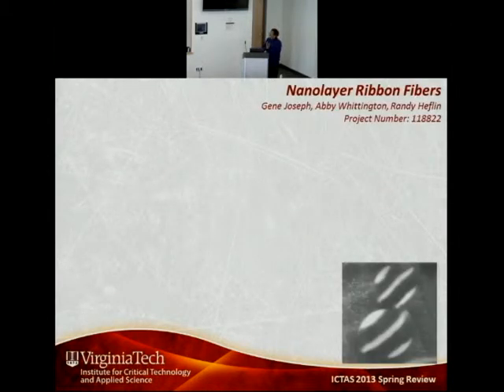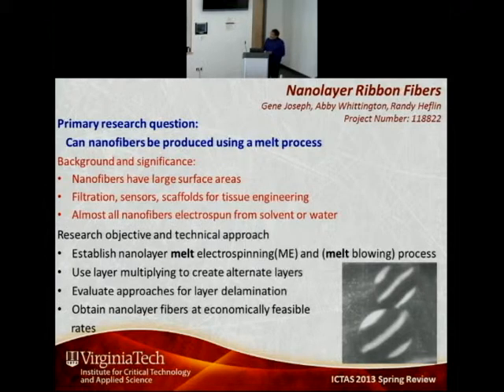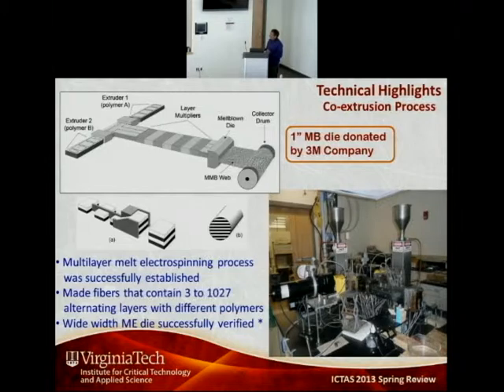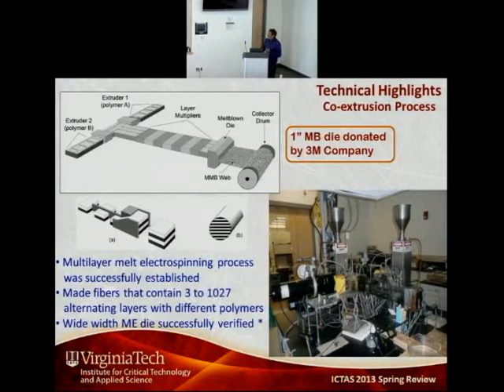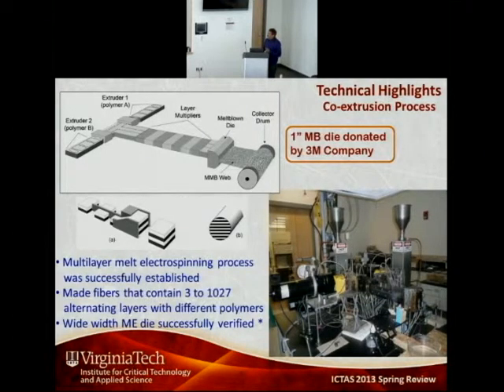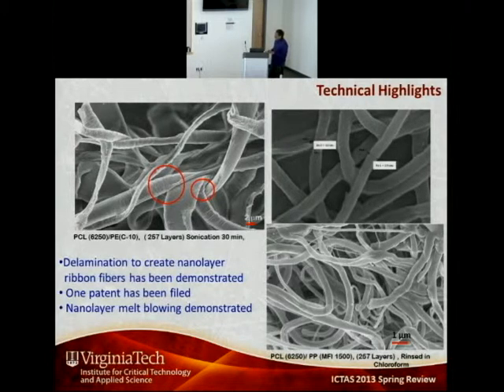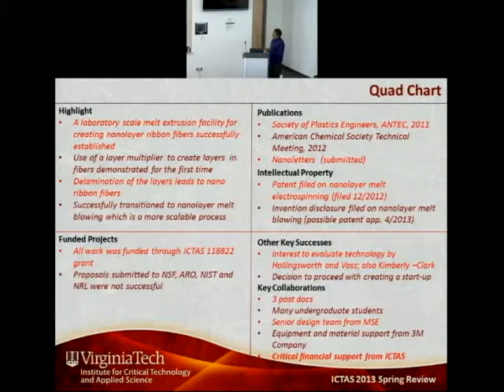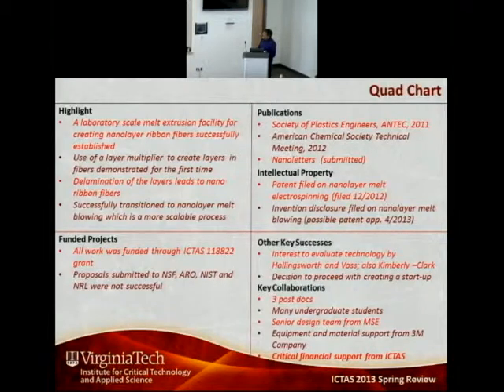Multilayer Melt Electrospinning